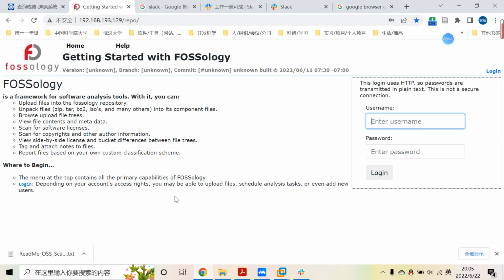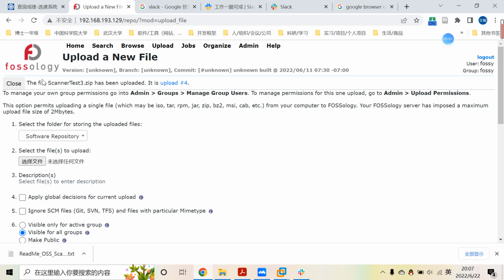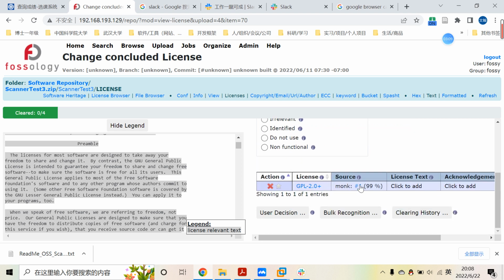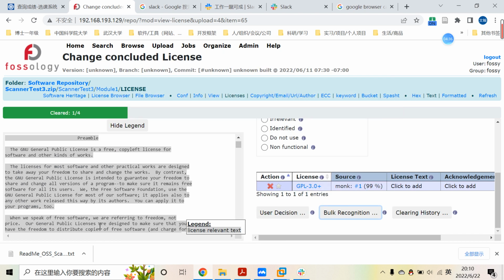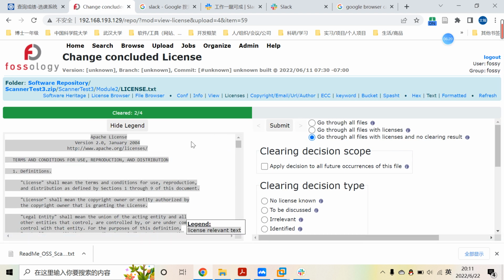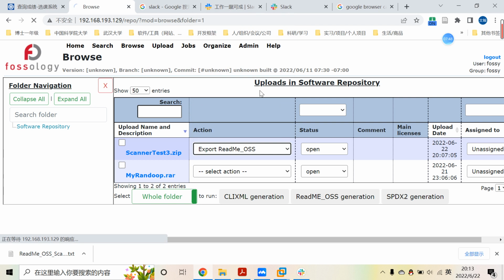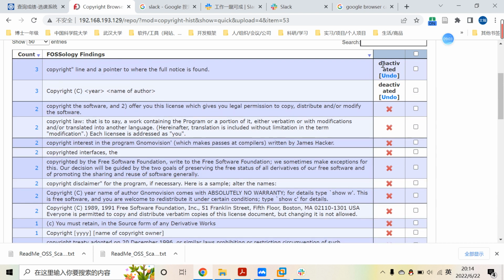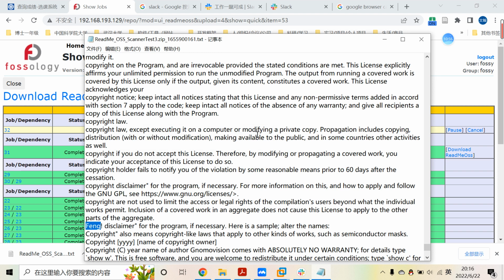An introduction of basic use of Fossology